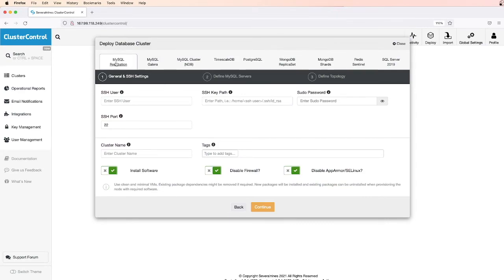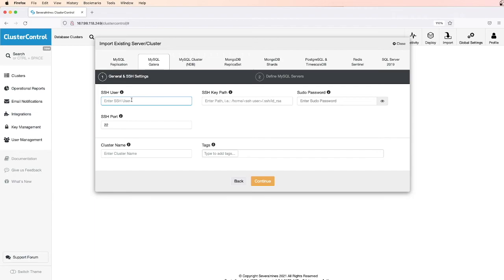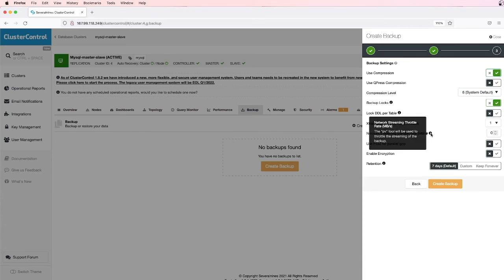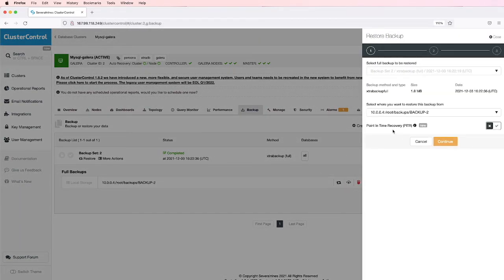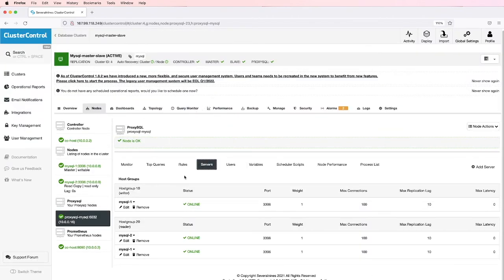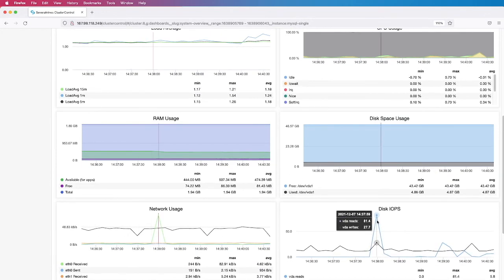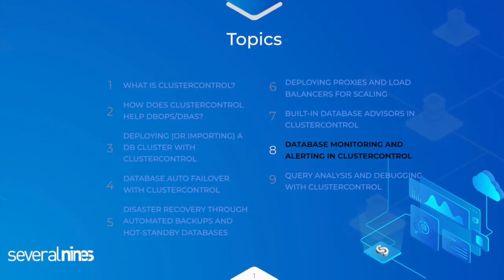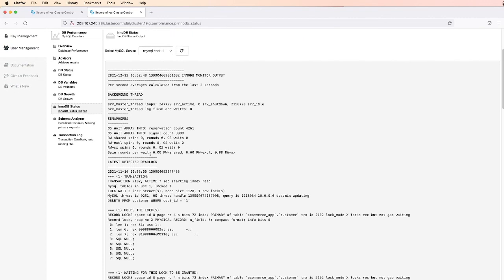Introducing ClusterControl: Quick Feature Overview Video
This video acts as a short video on AI-powered database automation by using Severalnines' ClusterControl software. In this video, one of Severalnines' staff members - Prem - will cover the following topics:

1. What is Severalnines' ClusterControl?
2. How does Severalnines' ClusterControl help in database operations and how is it useful for database administrators across the globe?
3. How do you go about deploying (or importing) a database cluster inside of ClusterControl?
4. How does automatic database failover work when ClusterControl is in use?
5. How does ClusterControl implement disaster recovery through automated backups and hot-standby databases?
6. How can database administrators go about deploying proxies and load balancers to scale their database instances?
7.  How do built-in database performance advisors work inside of ClusterControl?
8. How does ClusterControl implement database monitoring and alerting?
9. How can software engineers and database administrators make use of the query analysis and debugging capabilities available within ClusterControl?

Each of those topics are important in their own regard because each of them cover important topics for everyone who uses (or is considering to use) ClusterControl.

Severalnines' ClusterControl is an AI-powered database automation tool that simplifies the tasks that both database administrators and tech-savvy software engineers have to perform on a daily basis. ClusterControl takes care of maintaining database uptime, automating the tasks of taking backups, and both monitors and alerts if your database performance is decreasing, just to name a few.

ClusterControl helps database administators with simplifying the deployment of new database clusters including MySQL and all of its flavors, Galera Clusters, PostgreSQL, MongoDB sharded or replica set clusters, SQL Server, Redis, and many more. ClusterControl helps provide the highest possible database uptime by automating database failover, automating the tasks of taking scheduled backups (both full and incremental), simplifying the setup of instances, finding potential security holes in your database configuration, performing the analysis of your database schema, etc.

In regards to deploying database clusters, ClusterControl supports multiple database technologies including, but not limited to MySQL replication, MySQL Galera Clusters, NDB, TimescaleDB, PostgreSQL, MongoDB (replica set or sharded deployments), Redis, and also SQL Server 2019. The deployment process is relatively easy - you just have to define your SSH user, set your SSH key path, specify a password, and you're done.

In regards to the cluster overview, we will have some basic information regarding our database cluster such as the load and similar things. With that being said, in other tabs we will also be able to observe how many nodes are we running, what's happening in regards to connections, how our database topology is doing, what's happening in regards to our queries, database performance, we will be able to take backups of our database clusters, take care of their security, inspect any alarms that ClusterControl gives us, keep an eye on the logs (what has happened once we were gone), and also keep an eye on the settings within ClusterControl - everything's adjustable!

Some of the most widely used features of ClusterControl include the ability to load balance database clusters (ClusterControl comes with multiple load balancers including ProxySQL, MaxScale, and the like), the ability to provide you advice in regards to your database performance at all times, and many more things. ClusterControl is used and loved by hundreds of database administrators and enterprises across the globe - and we're certain it won't let you down either.

You might also want to see what people say about the software